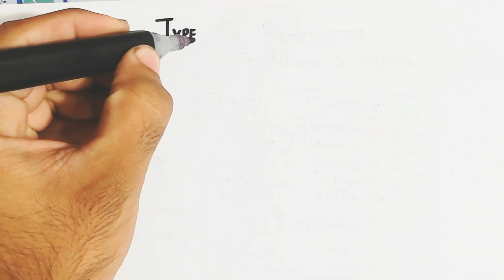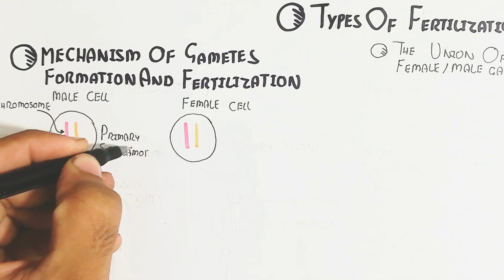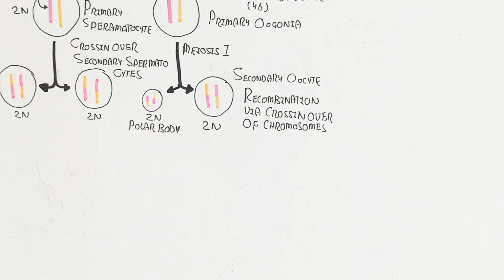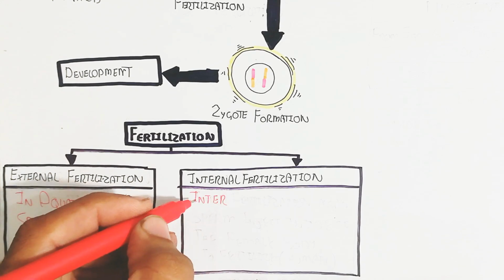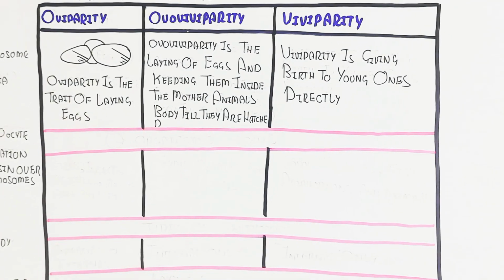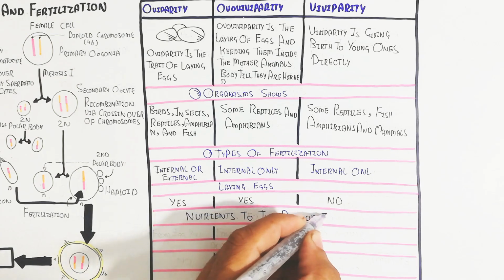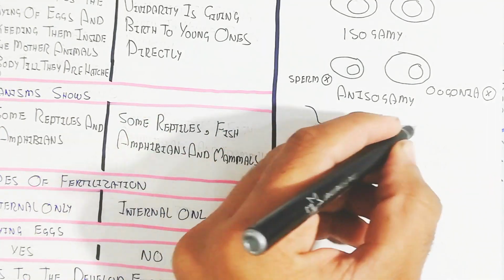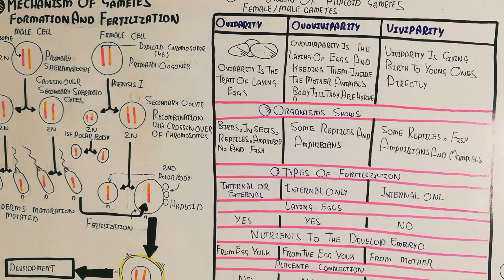Gametes Formation And Types Of Fertilization/Development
in this video i discussed about Gametes Formation And Types Of Fertilization/Development

click now to run videos

Created lecture:Muhammad umer farooq
Edit:Muhammad umer farooq biology
Voice over:Muhammad umer farooq biology
Design:Muhammad umer farooq biology
Research By:Muhammad umer farooq biology